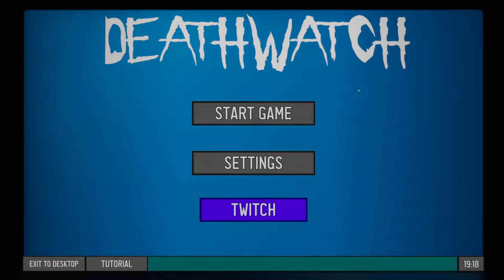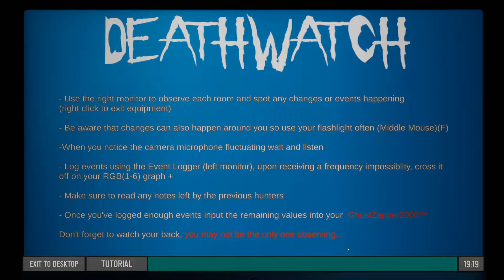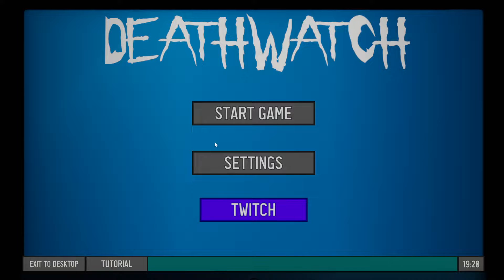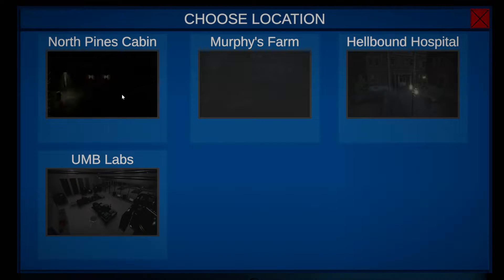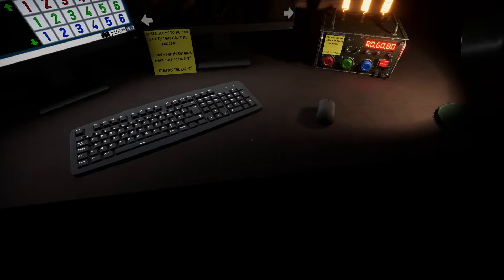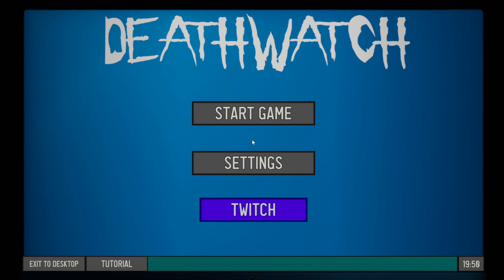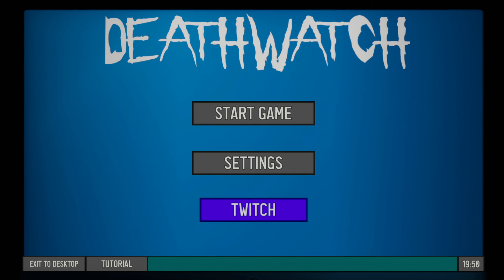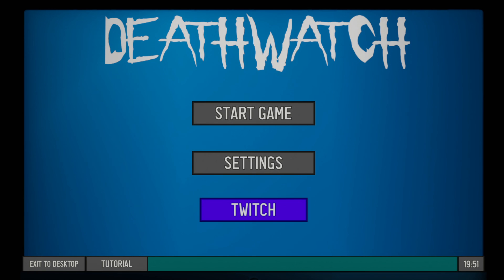IndieTention Episode 152 | Let's Play DEATHWATCH Gameplay Playthrough | How's It Hanging?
Let's find out if we're cut out to be ghost hunters or not with this gig.

Indietention, short form for Indie Attention where I play Indie games I come across on websites such as itch.io, Alpha Beta Gamer, Gamejolt and Steam amongst others that is either upcoming or overlooked gems.

Courtesy of Ben at GAME JUICE STUDIOS for granting us the opportunity to cover and show you guys DEATHWATCH. All thanks goes out to them and the developer/s and publisher/s.
Game: DEATHWATCH
Developer: GAME JUICE STUDIOS
Publisher: GAME JUICE STUDIOS
Review: -
Nintendo Store: -
Please Visit Below, Thank You!